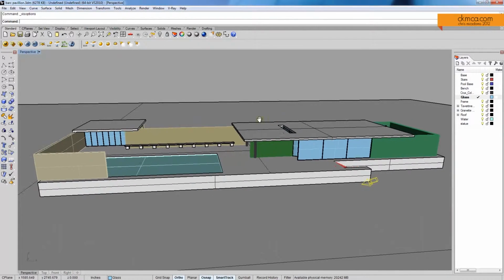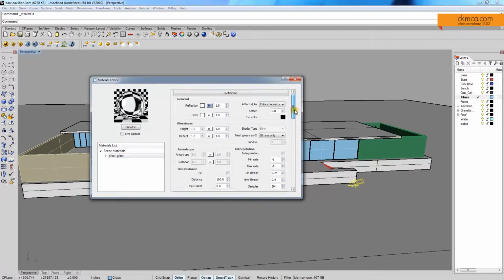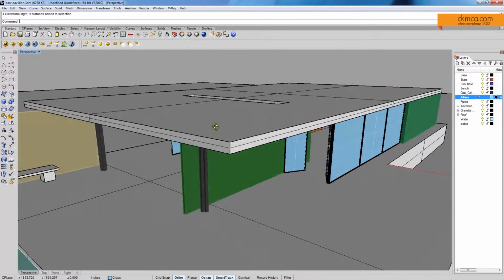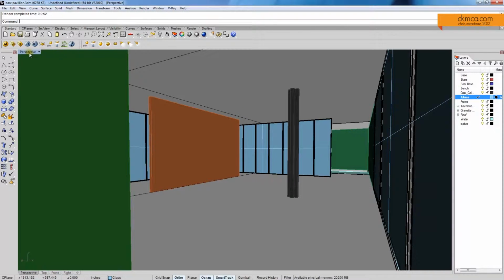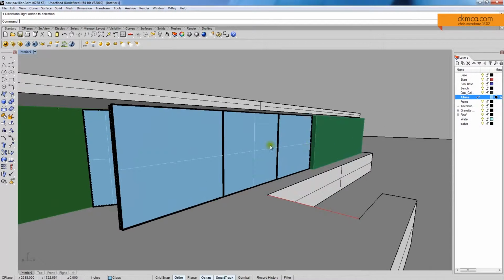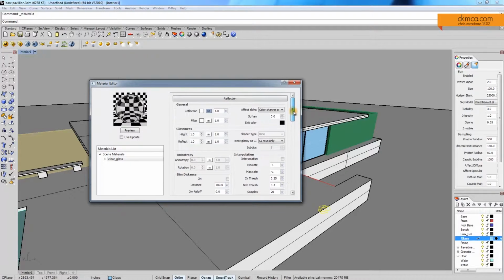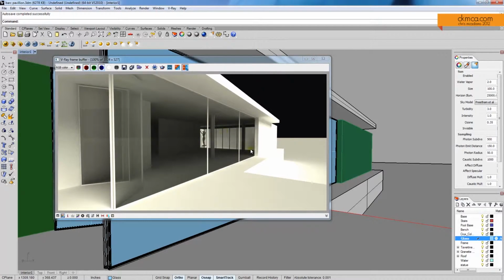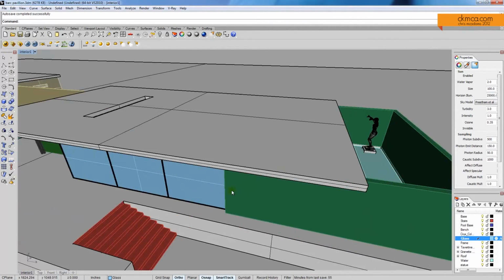Barcelona Video 04 Preset Materials [Vray for Rhino] - Barcelona Pavilion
barcelona fc jadwal barcelona TITLE video Loading and using the default materials that come with Vray for Rhino in this case glass. - and they are awesome.